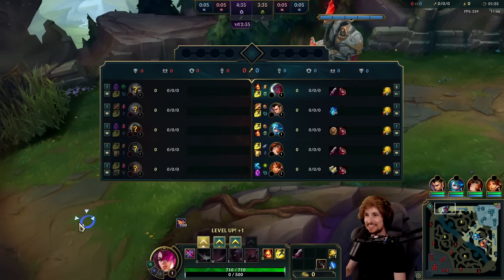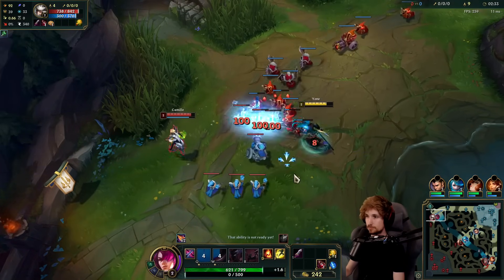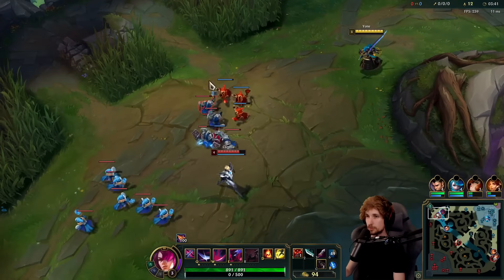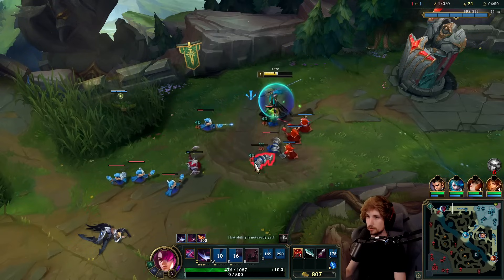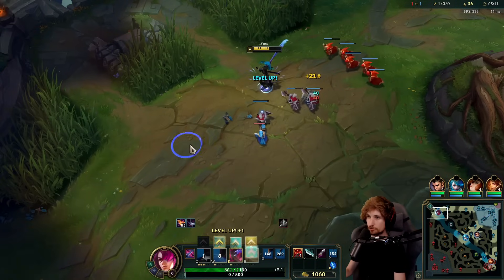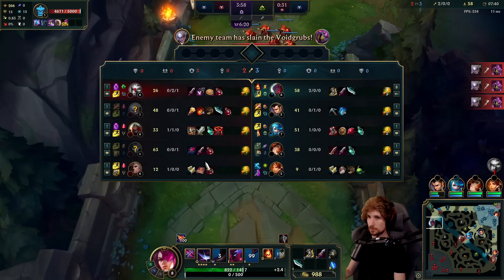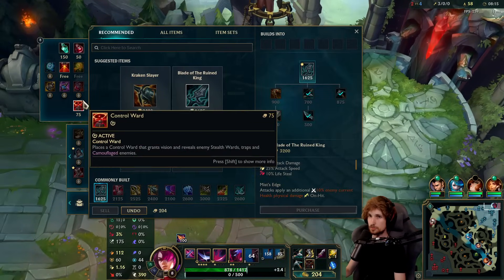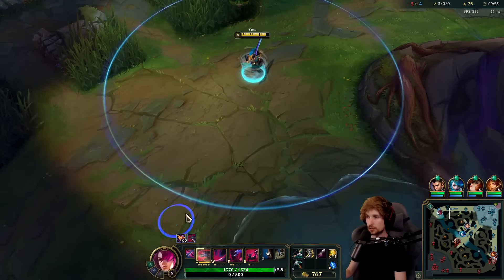YONE TOP 100% CRUSHES ALL S+ TIER TOPLANERS THIS PATCH 👌 S14 YONE GAMEPLAY! (Season 14 Yone Guide)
League of Legends Season 14 Yone Toplane Gameplay Guide!

Season 14 Yone Build:
(blade - shieldbow - infinite edge)